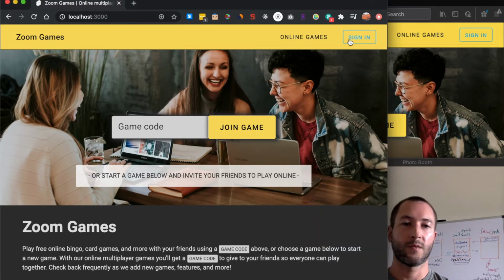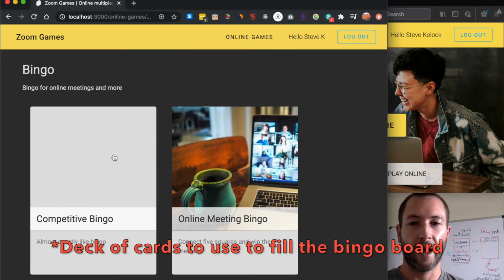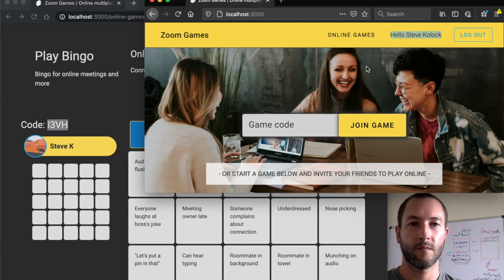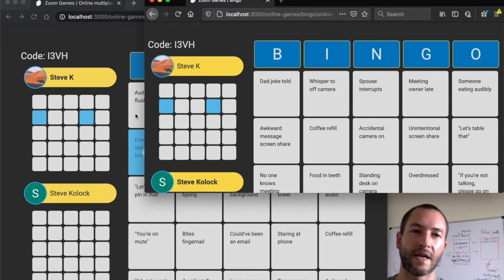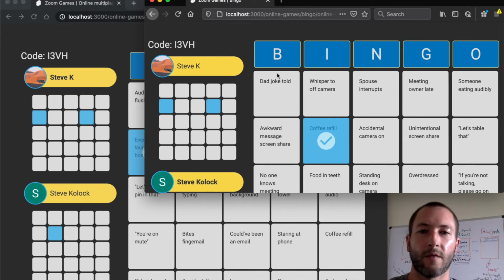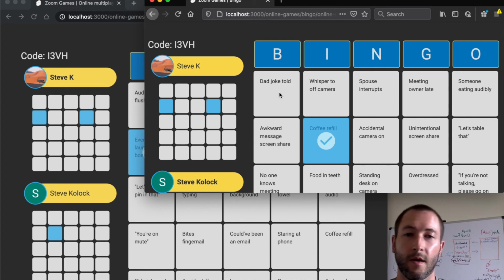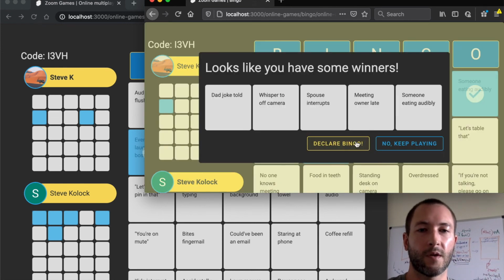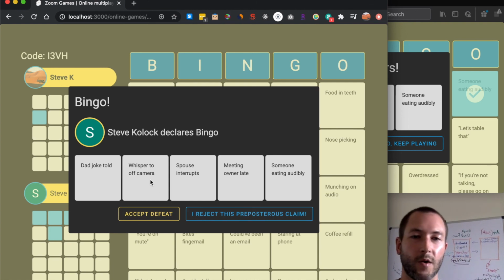Svelte Realtime Bingo Game Play Flow | Weekly Update #4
I describe the gameplay flow that I've almost completed for a realtime multiplayer Bingo game in Sapper (svelte), Hasura for GraphQL with Apollo. In this video I don't go through the tech details, just the UX flow. I mention a few of the things I really enjoy about svelte, such as easy transitions.